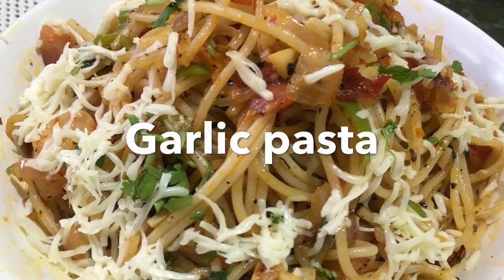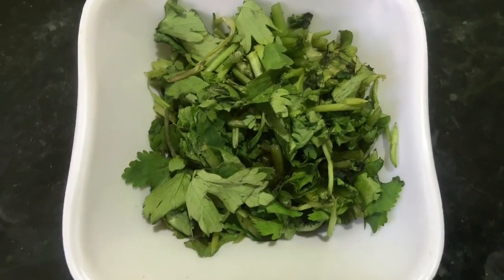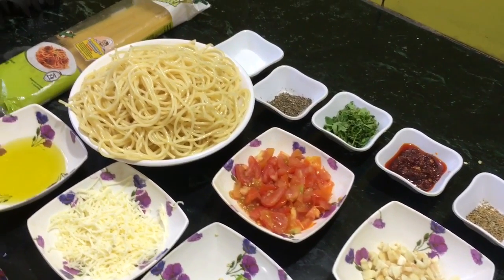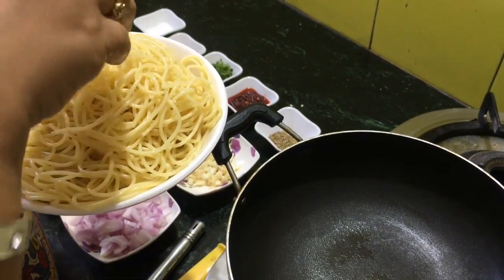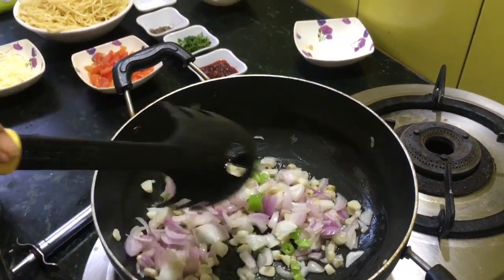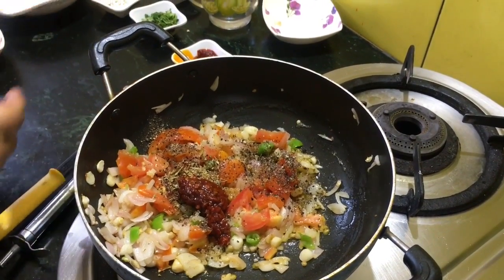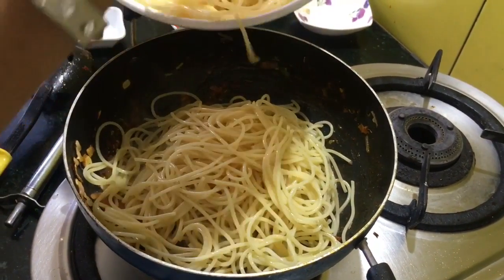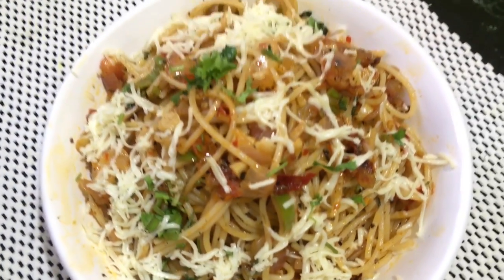Garlic pasta-Easy pasta recipe-Italian pasta recipe-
best pasta recipes,
good pasta recipes,
healthy pasta recipes,
italian pasta,
italian pasta recipes,
italian recipes,
pasta dishes,
pasta recipes,
pasta recipes easy,
pasta salad,
pasta salad recipe,
quick pasta recipes,
recipe for pasta,
recipe of pasta,
simple pasta recipes,
spaghetti recipe,
vegetarian pasta recipes,